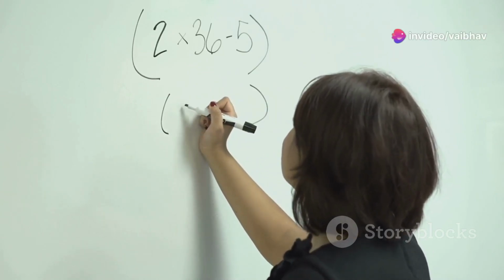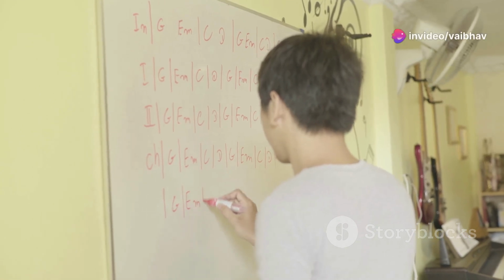Understanding Time Complexity in Programming || Easy explanation of time complexity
A lot of students get confused while understanding the concept of time complexity, but in this article, we will explain it with a very simple example.

Q. Imagine a classroom of 100 students in which you gave your pen to one person. You have to find that pen without knowing to whom you gave it.

Here are some ways to find the pen and what the O order is.

O(n2): You go and ask the first person in the class if he has the pen. Also, you ask this person about the other 99 people in the classroom if they have that pen and so on,
This is what we call O(n2).
O(n): Going and asking each student individually is O(N).
O(log n): Now I divide the class into two groups, then ask: “Is it on the left side, or the right side of the classroom?” Then I take that group and divide it into two and ask again, and so on. Repeat the process till you are left with one student who has your pen. This is what you mean by O(log n).
I might need to do:

The O(n2) searches if only one student knows on which student the pen is hidden.
The O(n) if one student had the pen and only they knew it.
The O(log n) search if all the students knew, but would only tell me if I guessed the right side.
The above O - is called Big – Oh which is an asymptotic notation. There are other asymptotic notations like theta and Omega.

NOTE: We are interested in the rate of growth over time with respect to the inputs taken during the program execution.

Is the Time Complexity of an Algorithm/Code the same as the Running/Execution Time of Code?
The Time Complexity of an algorithm/code is not equal to the actual time required to execute a particular code, but the number of times a statement executes. We can prove this by using the time command.

For example: Write code in C/C++ or any other language to find the maximum between N numbers, where N varies from 10, 100, 1000, and 10000. For Linux based operating system (Fedora or Ubuntu), use the below commands:

To compile the program: gcc program.c – o program
To execute the program: time ./program

You will get surprising results i.e.:

For N = 10: you may get 0.5 ms time,
For N = 10,000: you may get 0.2 ms time.
Also, you will get different timings on different machines. Even if you will not get the same timings on the same machine for the same code, the reason behind that is the current network load.
So, we can say that the actual time required to execute code is machine-dependent (whether you are using Pentium 1 or Pentium 5) and also it considers network load if your machine is in LAN/WAN.

What is meant by the Time Complexity of an Algorithm?
Now, the question arises if time complexity is not the actual time required to execute the code, then what is it?

The answer is:

Instead of measuring actual time required in executing each statement in the code, Time Complexity considers how many times each statement executes.

Easy explanation of time complexity. The easiest explanation of time complexity.